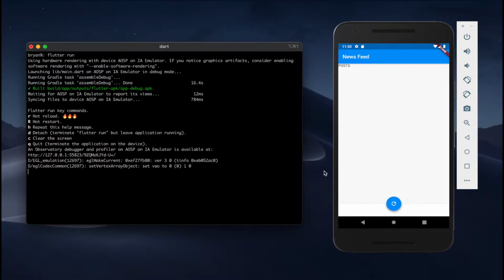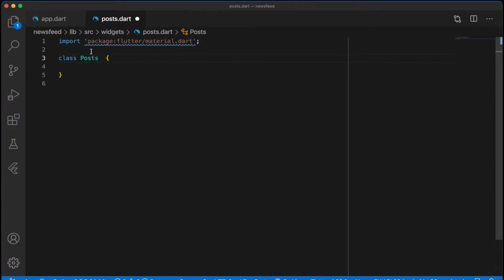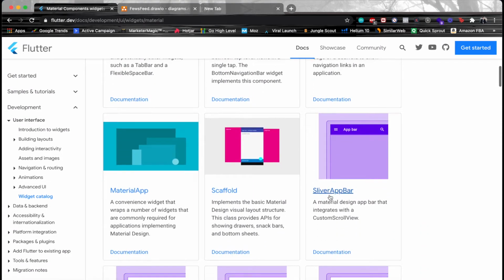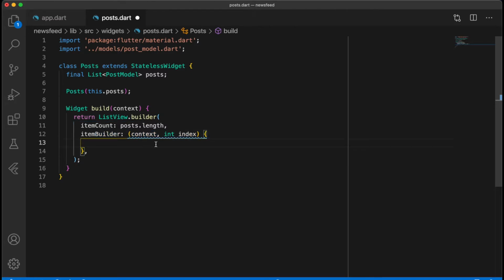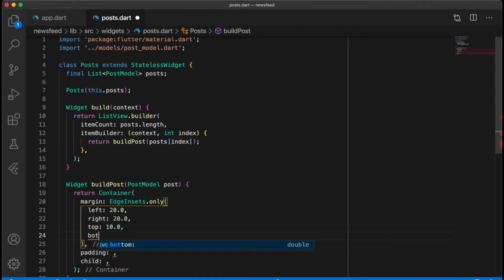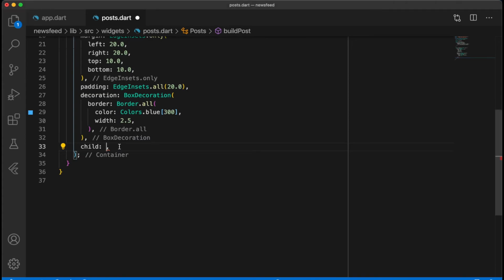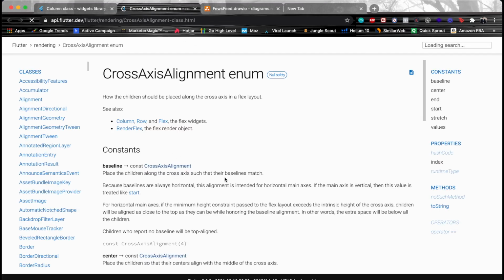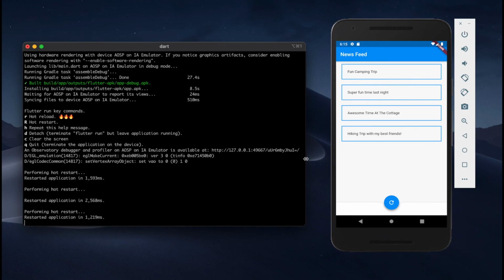Dart & Flutter News Feed App for Beginners | ListView - Part 5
Today I'll be sharing the fifth part of a News Feed mobile application that we will build using Dart and Flutter. This is going to be a mobile application that runs on both Android and IOS, and we will be using a Django backend server which we send API requests to. We won't be writing the code for the Django backend server, instead I already wrote that code, and will show you how to clone the server from GitHub and get it running on your local environment. The main focus of this tutorial series will be on making a mobile application using Dart and Flutter which is why I won't be writing the code for the Django backend server in this tutorial series.

1. You will learn how to get up and running with Dart and Flutter.
2. You will learn how to create Widgets in Dart and Flutter.
3. You will learn how to make API requests to a backend server, and in particular how to also make these requests to a backend server running on your local machine.
4. You will learn how to make stateful and stateless components.
5. You will learn how to have something organized in a List and display it onto the screen.
6. And you will learn how to make a mobile app, holy cow!.

In this part, I will be be writing code for displaying our posts in a list. To accomplish this I will be using the ListView and will talk about how it works and implement it. In this section we're going to get started on working with it and have cards which hold our posts and for now just display the title of each post. Then in the next video we will wrap up this project by having cards displayed that show all the information related to a user's post.